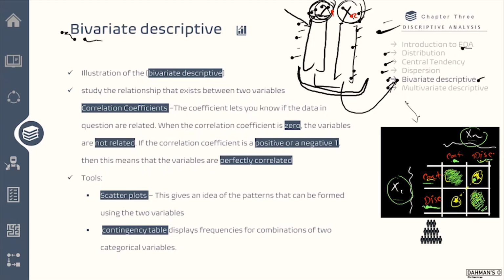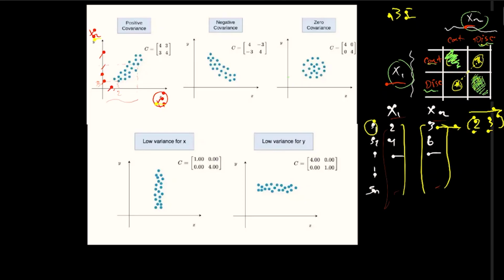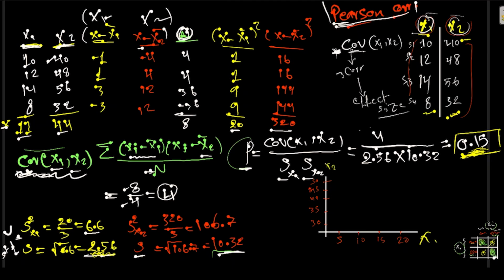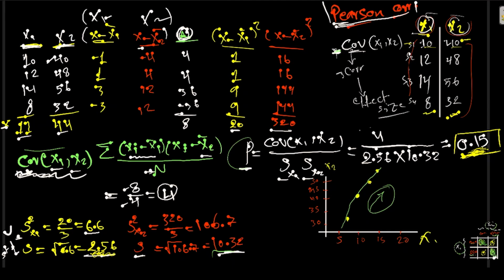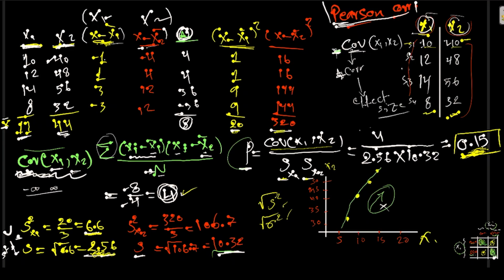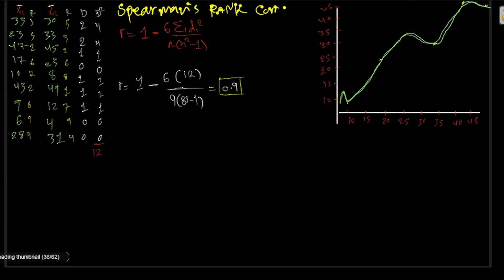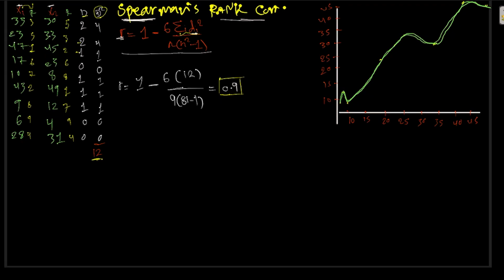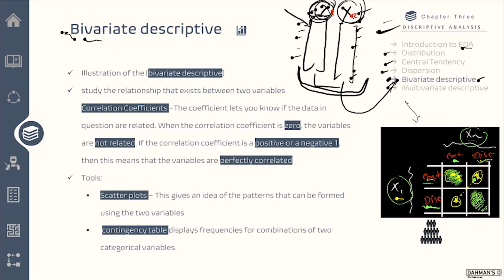Chapter Three- Bivariate Descriptive- Part Six